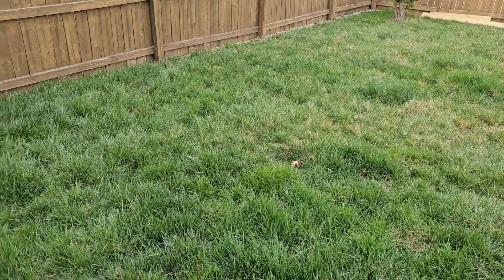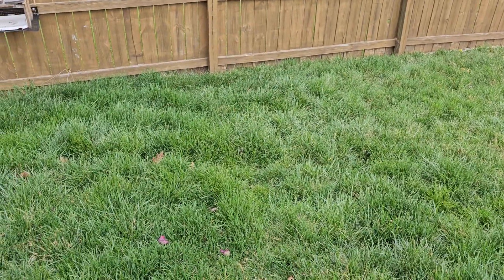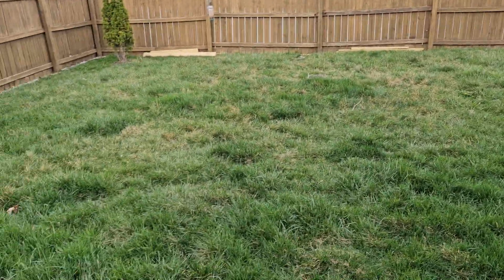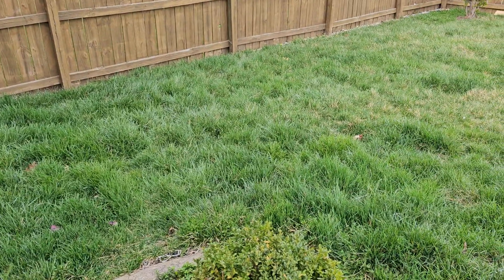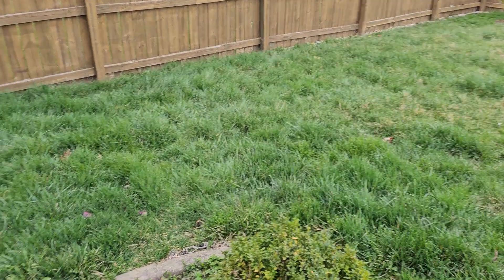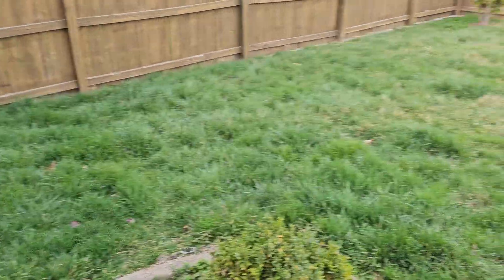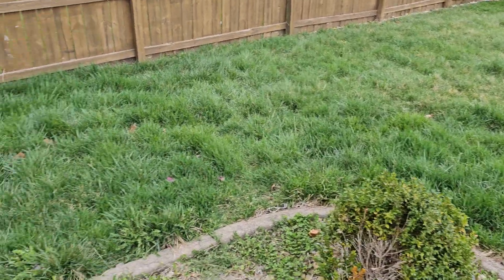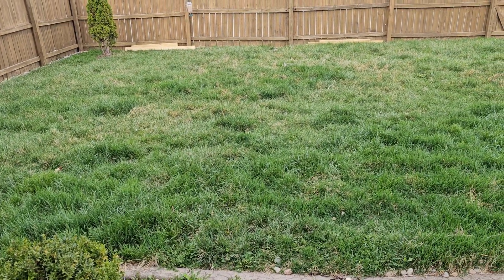How to get rid of weeds without any chemicals whatsoever. But are you sure you really want to?